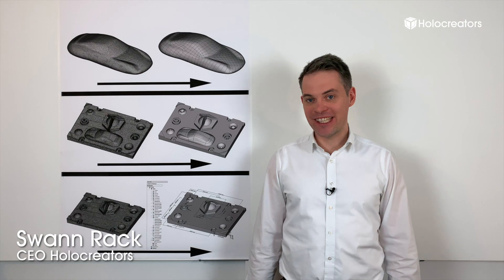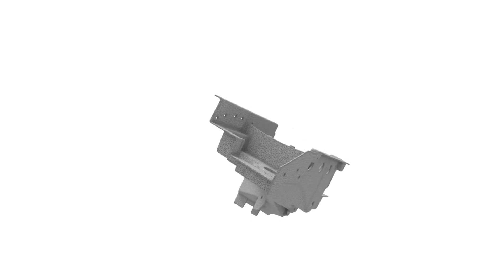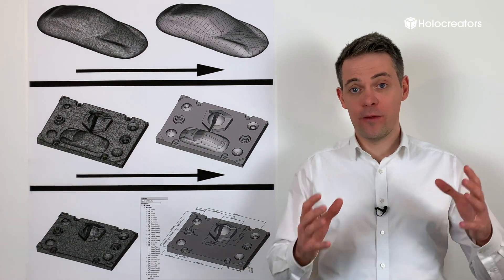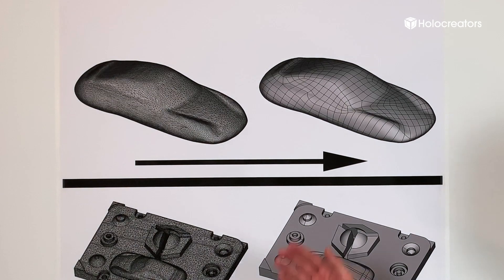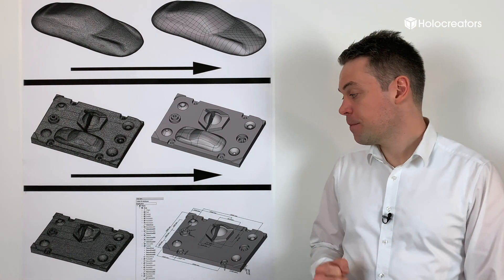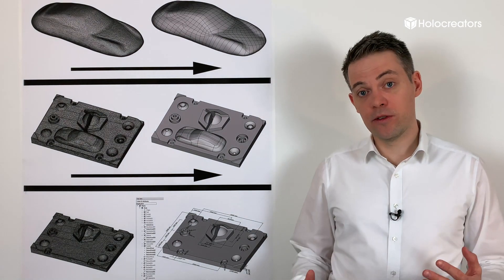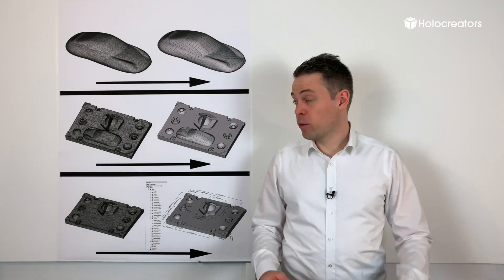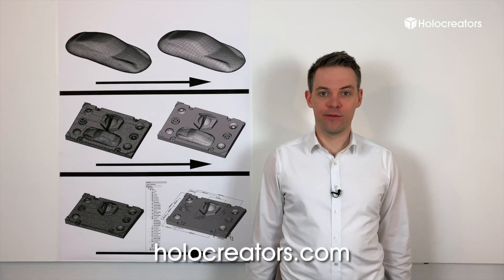What is Reverse Engineering? (3D Scan to CAD conversion)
Reverse engineering derives the original blueprint from a finished product. In mechanical engineering, it describes the process of 3D-scanning an object and converting it into CAD. Read the accompanying blog post

Depending on what type of CAD model and file format is needed, one of the following two reverse engineering methods can be used: Reverse engineering into a surface CAD model OR Reverse engineering into a parametric CAD model with an optional feature history.

Holocreators is a 3D scanning company. We offer 3D scanning, 3D scan-to-CAD conversion, and 3D modeling services.

Reverse engineering to a surface model:
Original 3D scan for the reverse engineering to surface model" (STL)
Reverse Engineering to surface model generated with Auto Surface and Boundary Fit/PowerFit (STEP, IGES, X_T)
Deviation analysis of the original 3D scan and the reverse engineering to surface model(PDF)

Reverse Engineering to parametric model with a feature history:
Original 3D scan for the reverse engineering to parametric model (STL)
Reverse Engineering to parametric model with feature history in FreeCAD (FCStd)
Deviation analysis of the original 3D scan and the reverse engineering to parametric model with feature history (PDF)

Timestamps:
00:00 Introduction
00:21 What is reverse engineering?
00:29 Two areas where reverse engineering is used
00:41 Reverse engineering in mechanical engineering
01:05 You must ask yourself two questions
01:17 Reverse engineering to surface model
01:29 Reverse engineering to solid model
01:41 Reverse engineering to parametric model with a history tree
02:13 Holocreators 3D scan and reverse engineering service